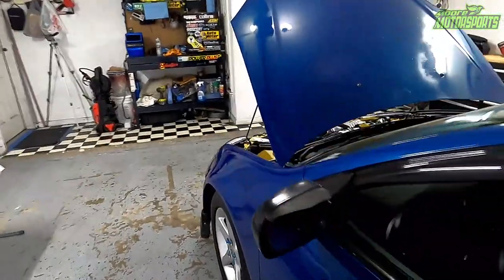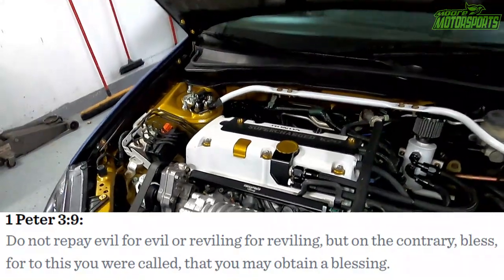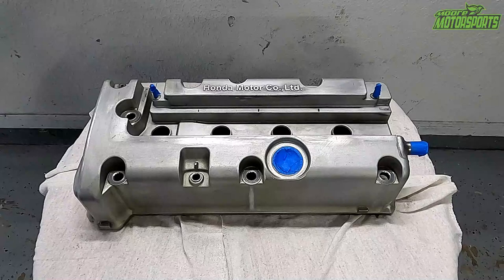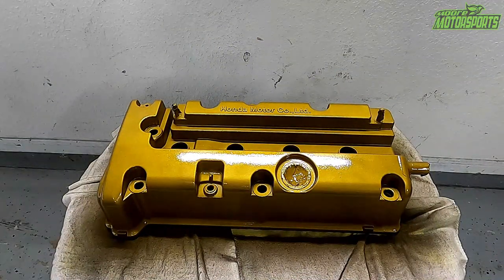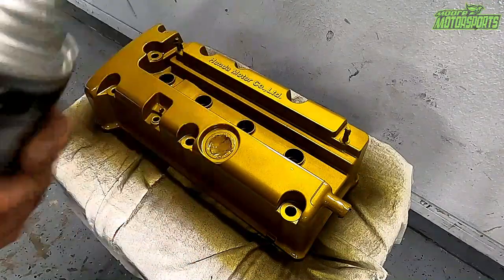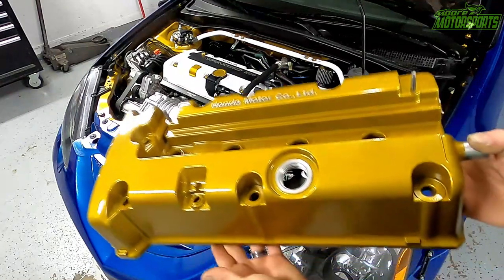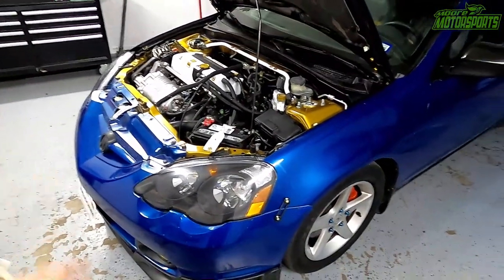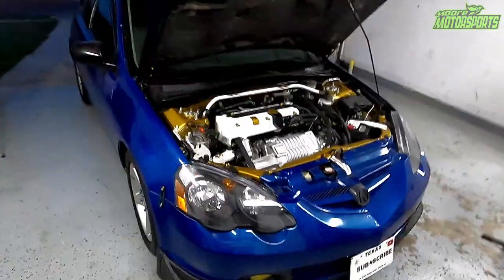I MADE A CUSTOM GOLD SPRAY CAN PAINT USING THIS COMBO.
How to make a custom gold color using cheap spray paint. This is the closest to gold color i have been able to produce using spray paint.! GOD BLESS, Stay safe, Stay Awesome!  Don't forget to check your settings are at 1080P60FPS for the best quality!

Link to the Metal Cast Yellow MC202 Paint

Link to 2K clear (Prefered clear coat. Pricey but worth it)

Link to 1k clear i used in this video (Cheaper at autozone)

IT WAS GETTING TOO EXPENSIVE TO KEEP OPEN FOR ME BECAUSE I WAS
NEVER RECEIVING ANY FAN MAIL. HOPE YOU UNDERSTAND.